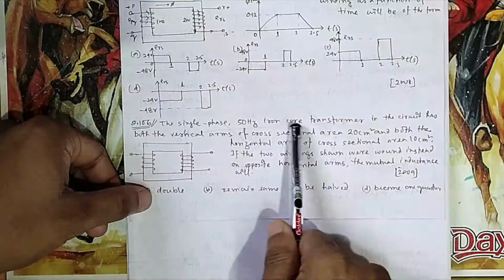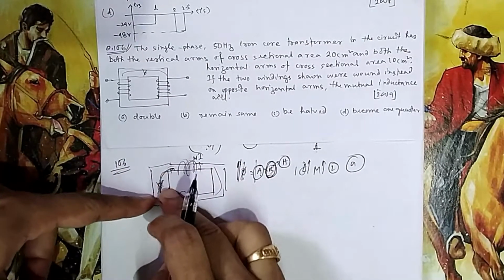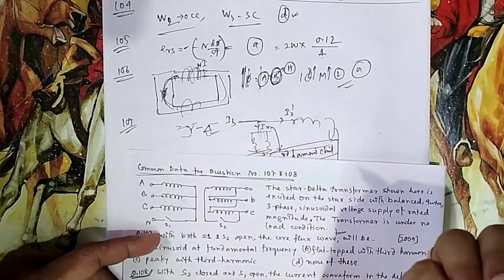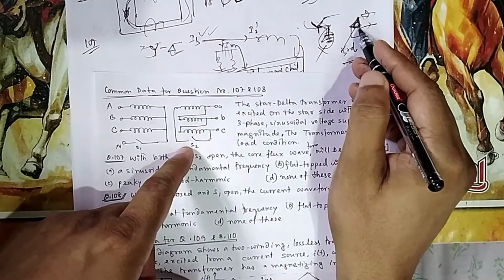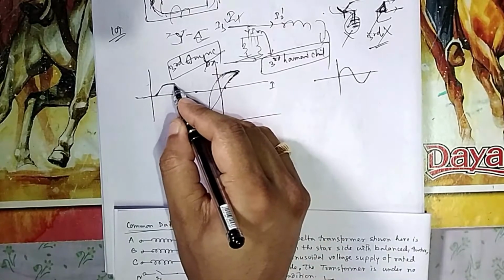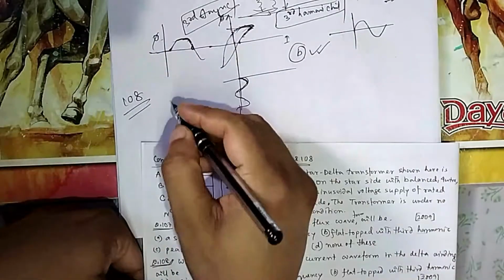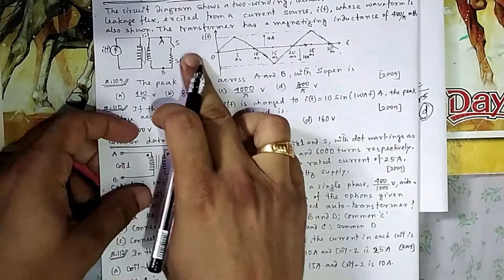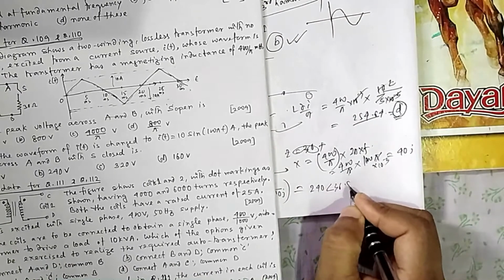Lecture 22:Solution of previous years GATE questions w.e.f1992 on Electrical Machines(Q.106 to Q110)